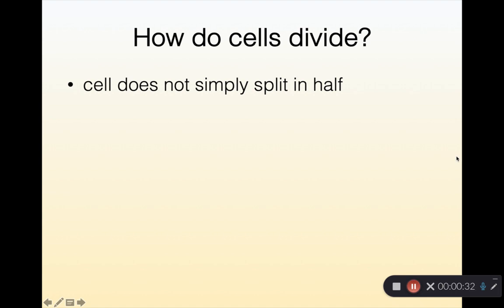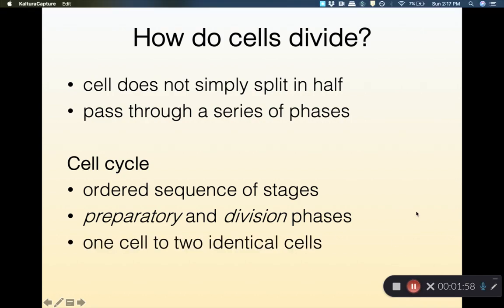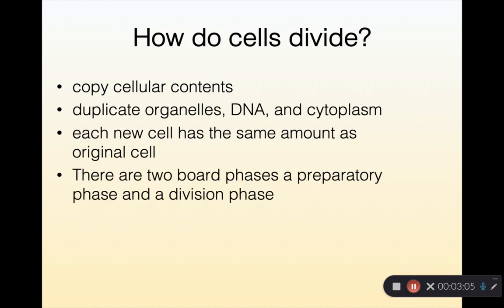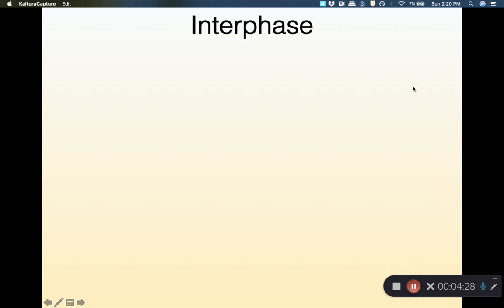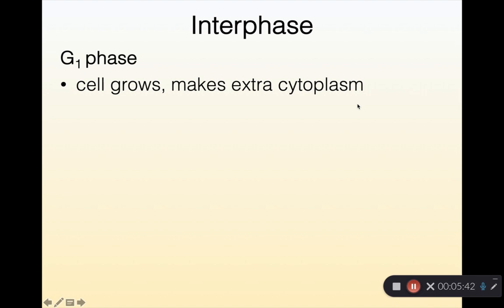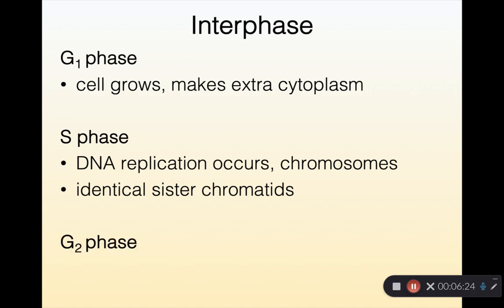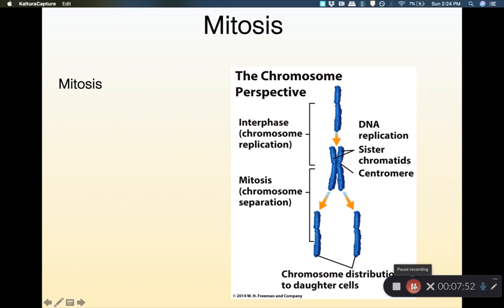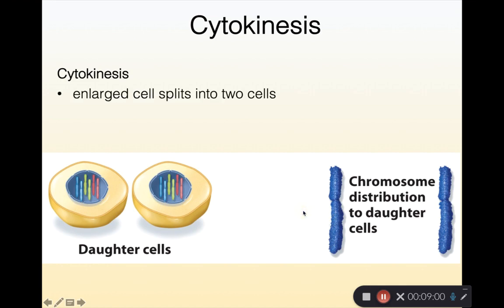Module 13.2 - Cell Division and Mitosis